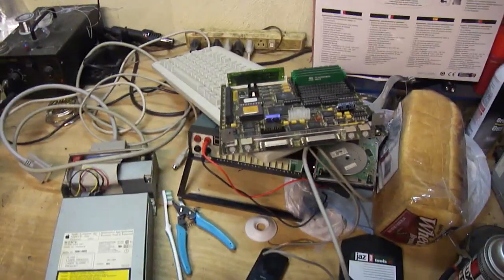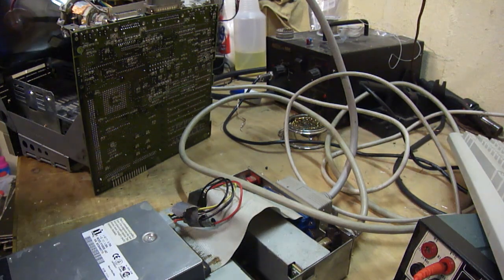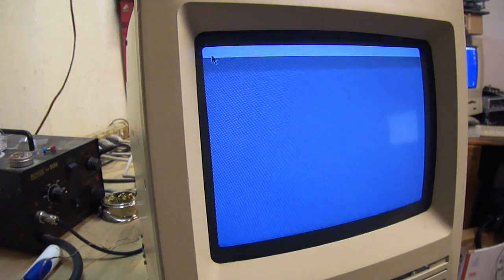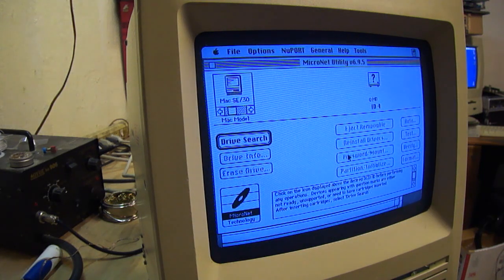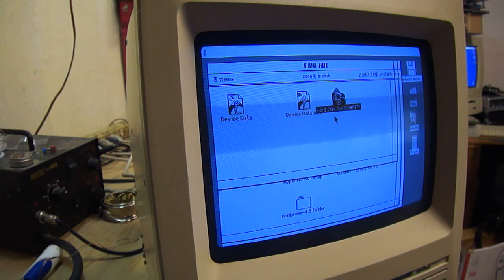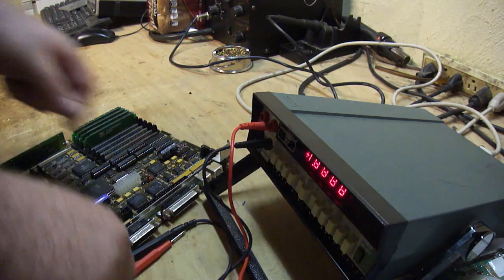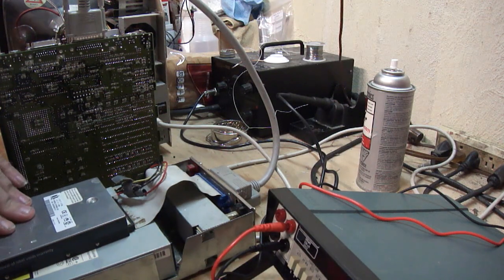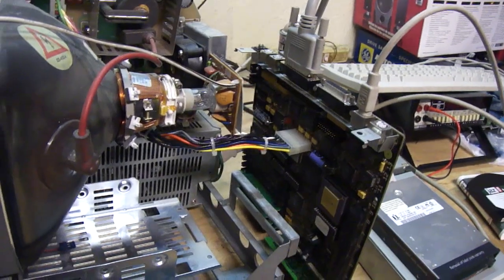Repair a SCSI issue on a Macintosh SE/30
While repairing another logic board, I ran into a SCSI issue.